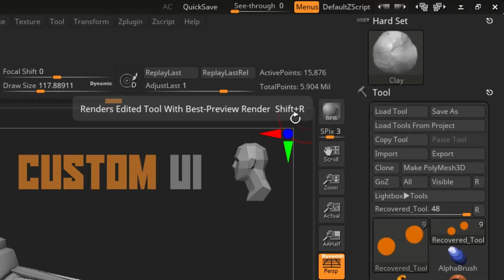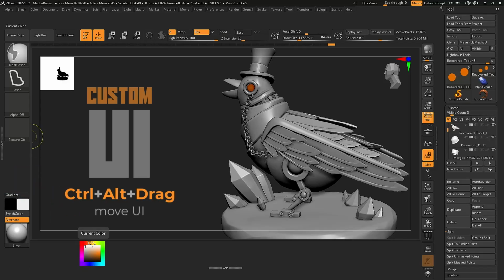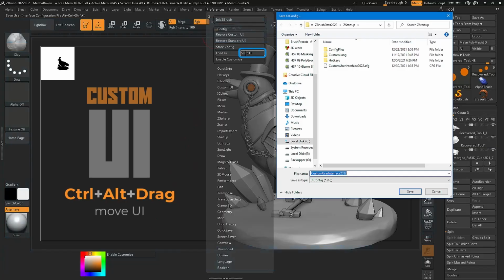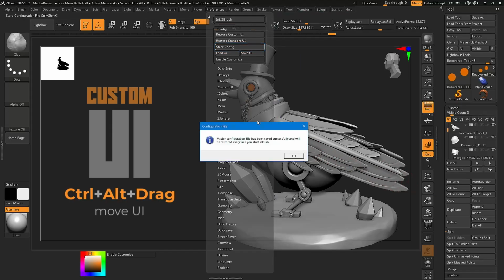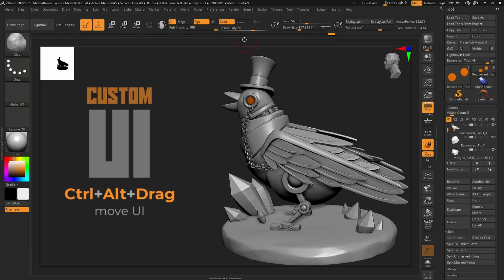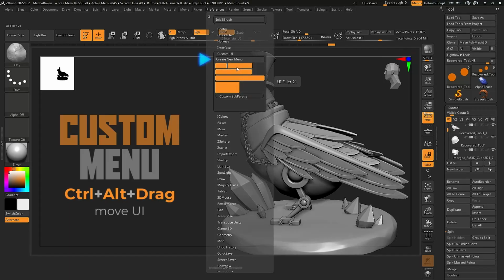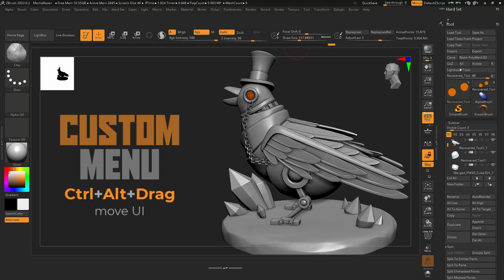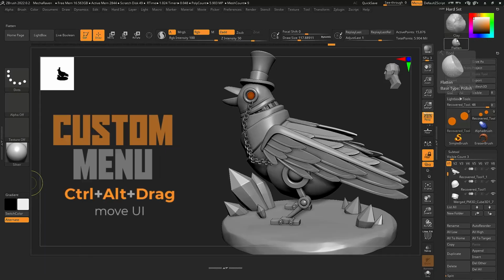Custom UI: ZBrush Course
Hi-Lights: Enable Customize, Custom UI